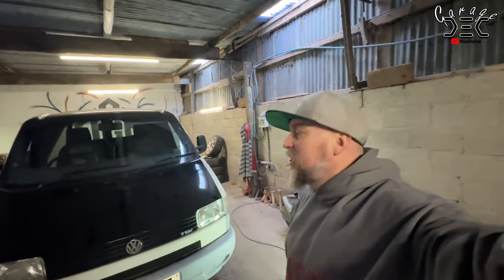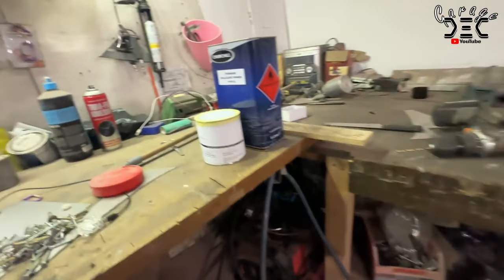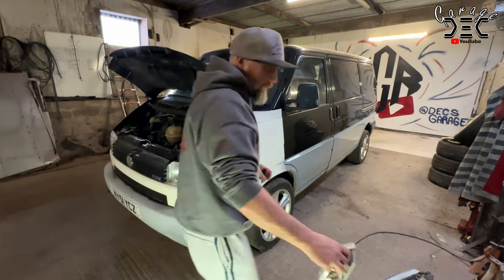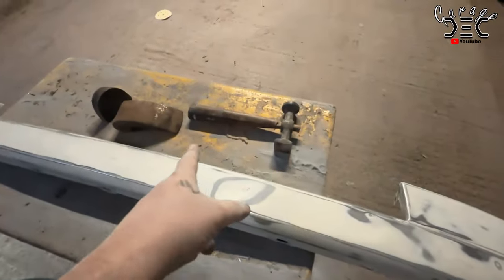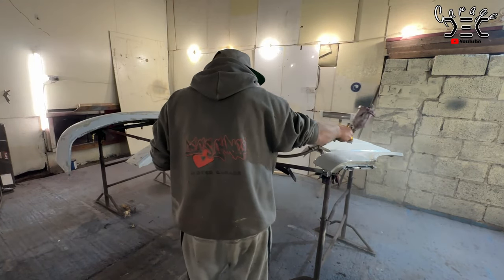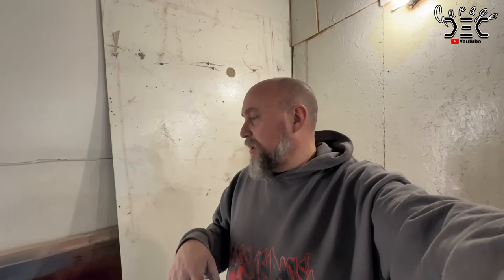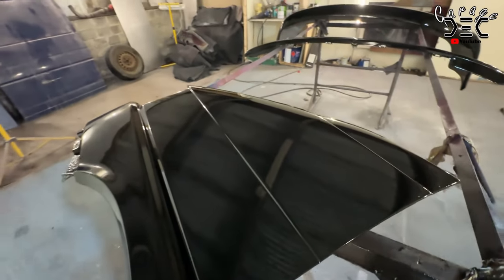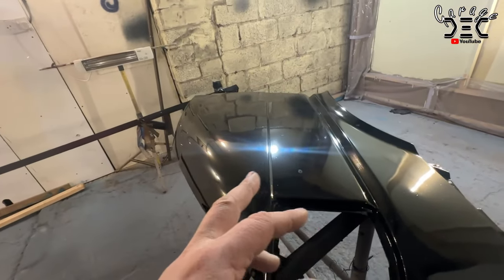Unexpected Twist In Salvage Vw T4 Project!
another day in the life of DEC Garage

Stickers available from us by chucking us over a dm on either
instagram @dec.garage or Facebook @dec.garage